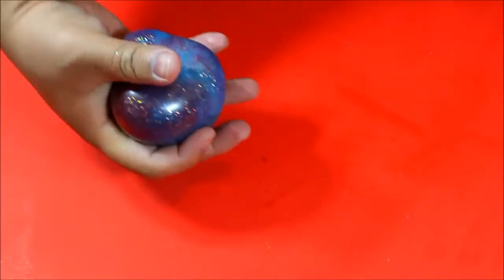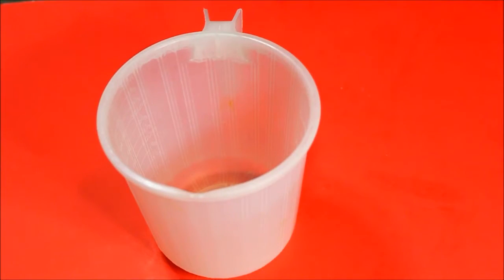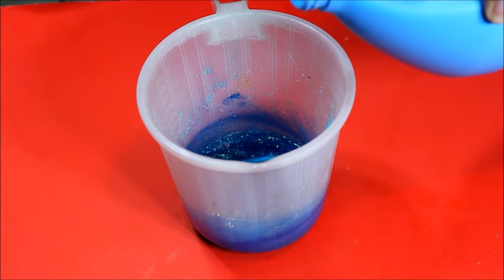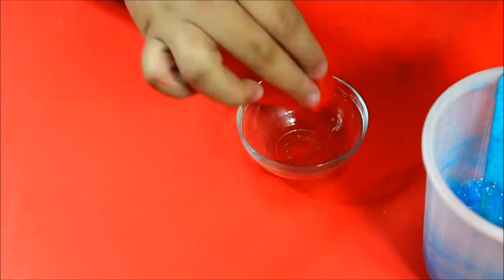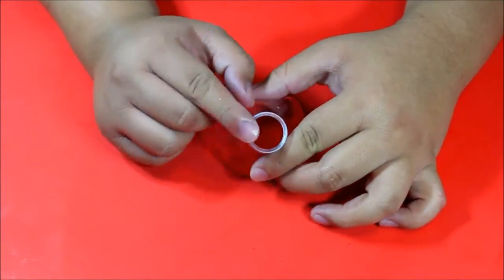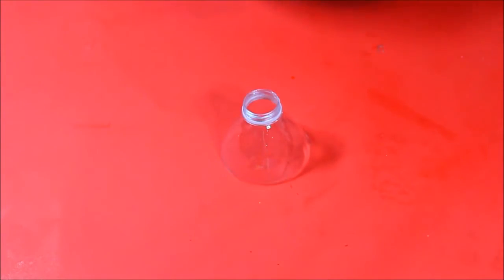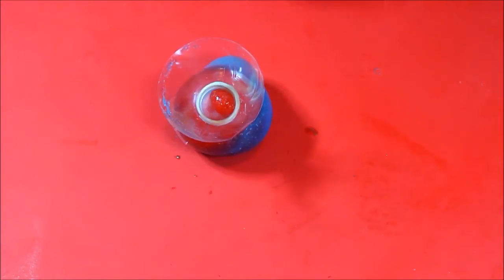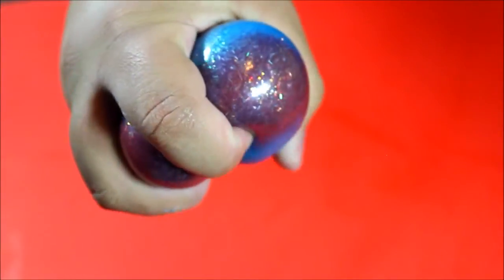DIY | Galaxy Stress Ball - HOW TO MAKE A STRESS BALL GALAXY / NEBULA!!!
What's up everyone! Today I am making another stress ball, this time it's a GLAXY STRESS BALL!!! This came out so pretty and it is so EASY!!! I hope you enjoy! If you recreate this make sure to show me and tag me on social media! @JosephAnthonii 💜💜💜

Follow Joseph.

WHAT YOU WILL NEED:
Blue & Red Glitter Glue
Liquid Starch
Transparent Balloons

💗Visual Effects by Official Luke & Gabrielle Marie💗